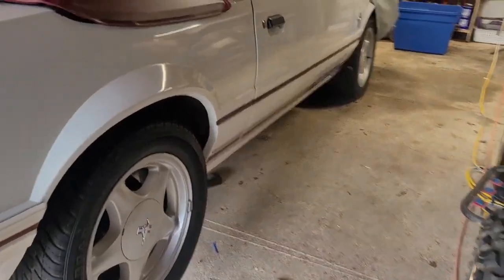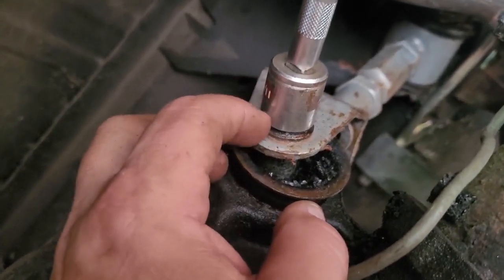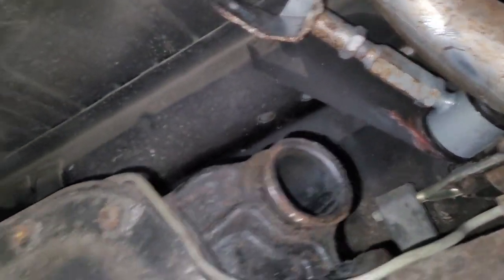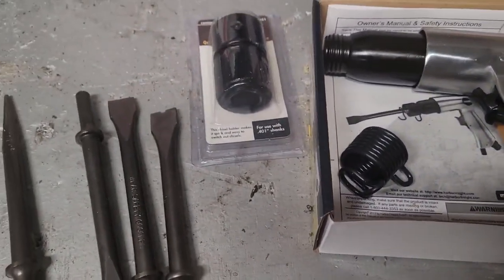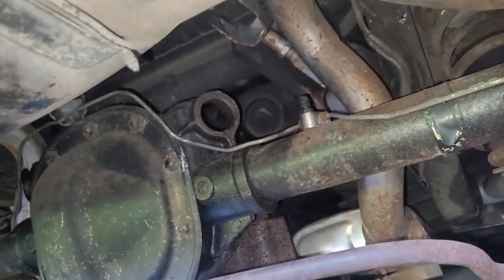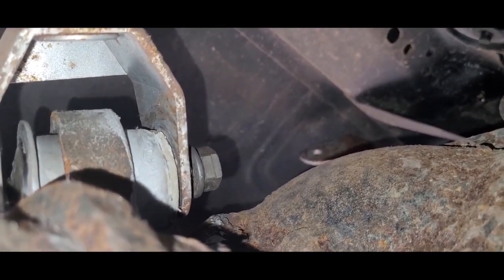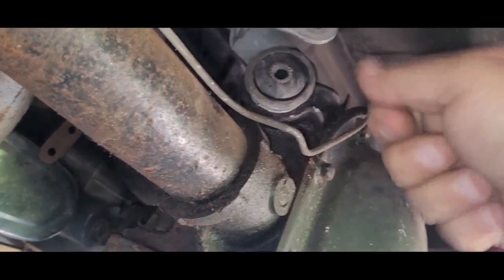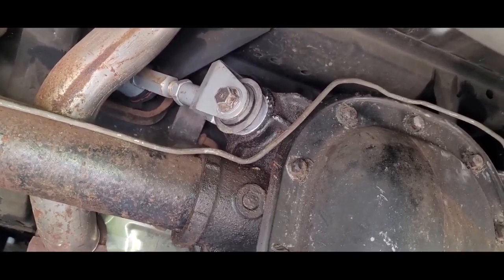How to change rear differential bushings on ford mustang 8.8 rear end.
How to change rear differential bushing on mustang 8.8 rear end.